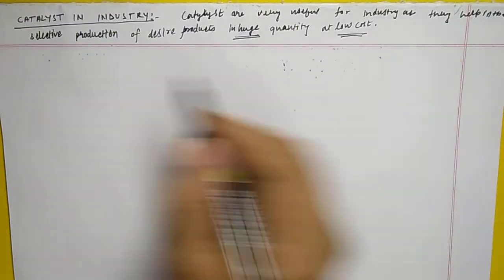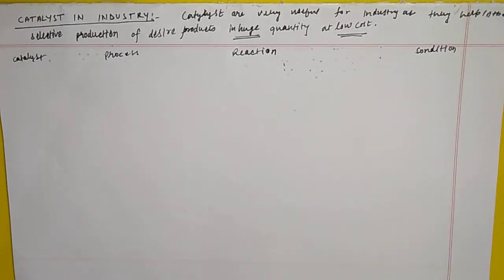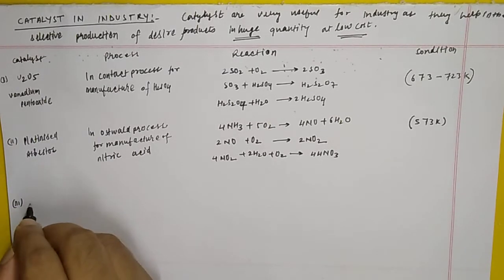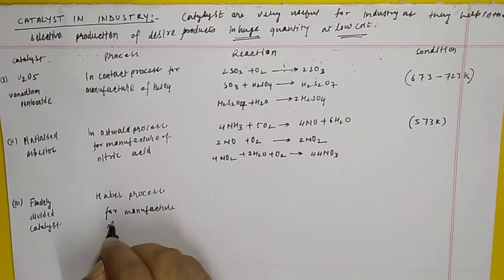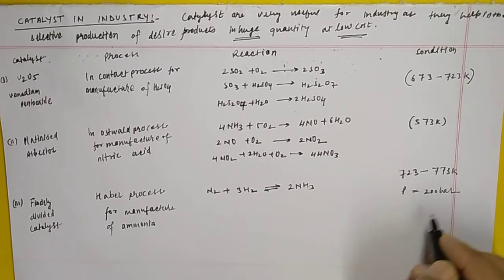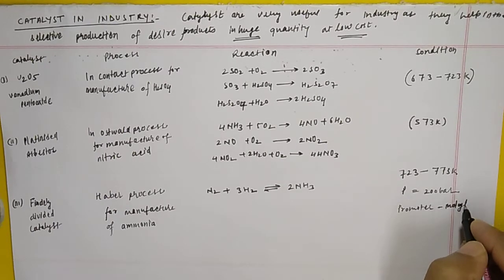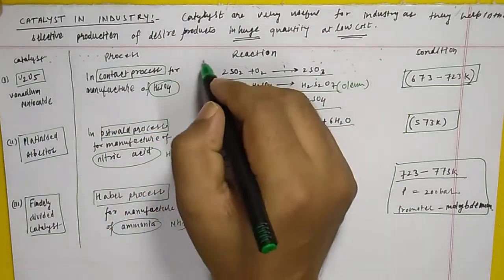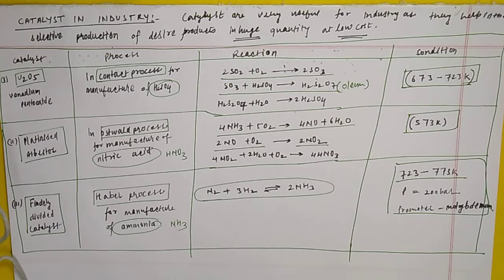Catalyst in industry.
Catalysts speed up a chemical reaction by lowering the amount of energy you need to get one going. Catalysis is the backbone of many industrial processes, which use chemical reactions to turn raw materials into useful products. Catalysts are integral in making plastics and many other manufactured items.